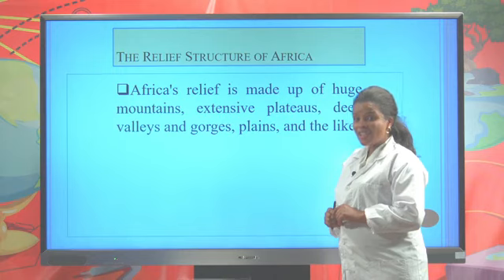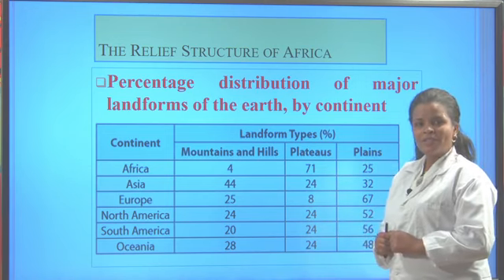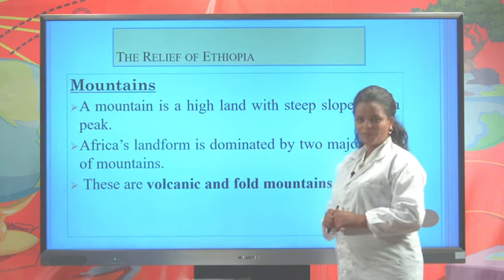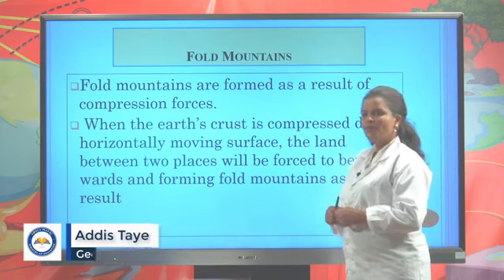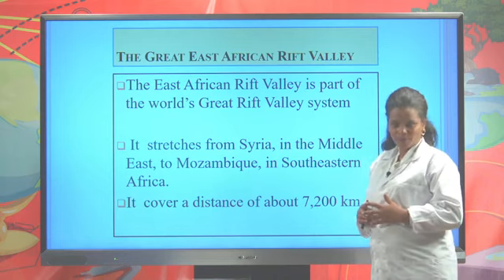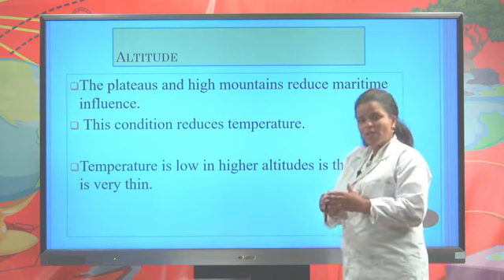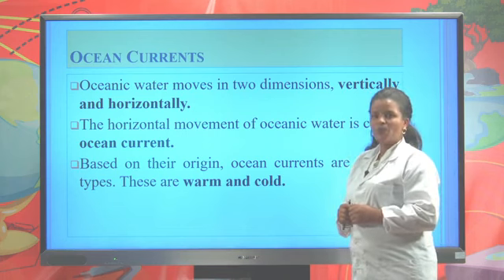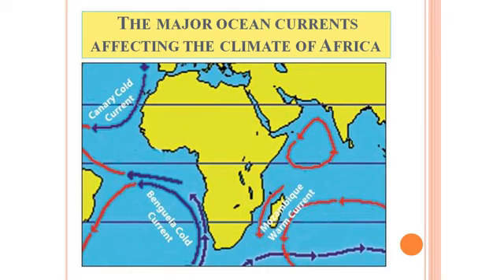Geography Episode 2